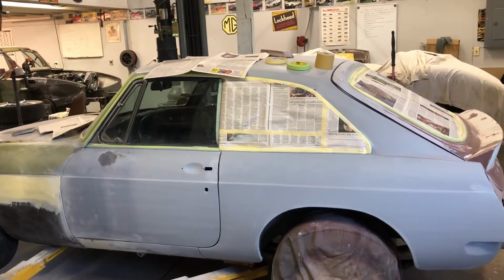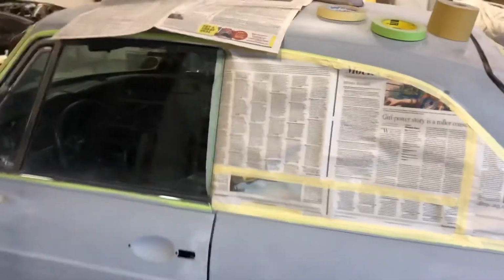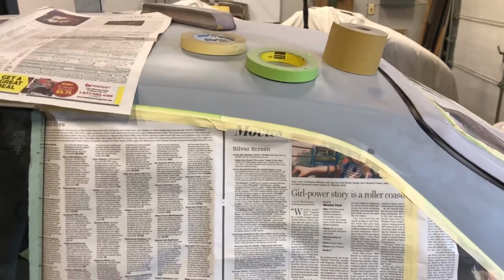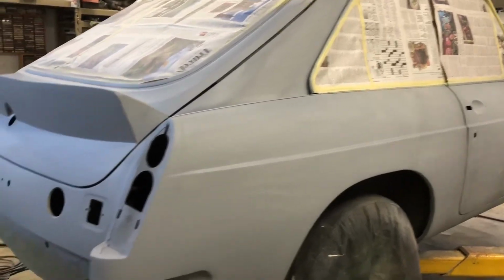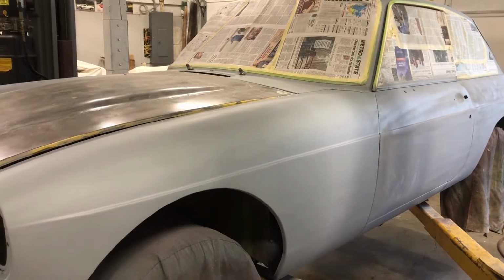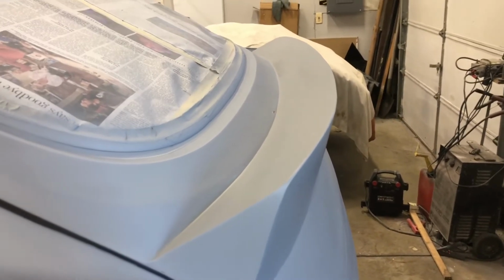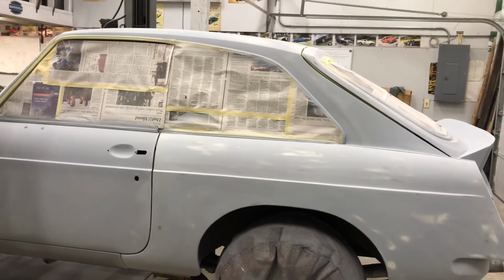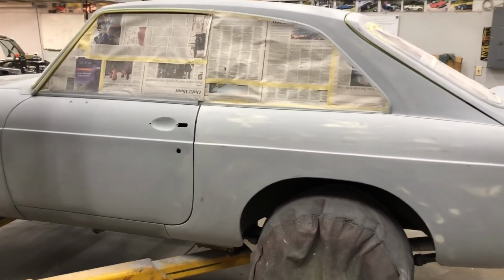Getting the MGBGT ready for paint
I start block sanding the GT getting it ready to paint